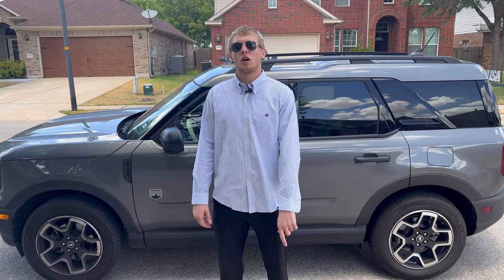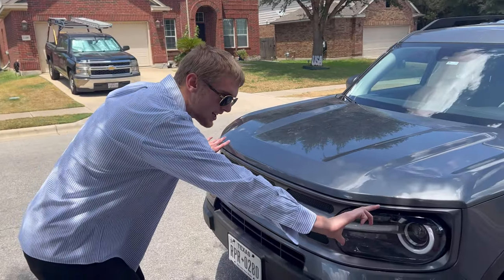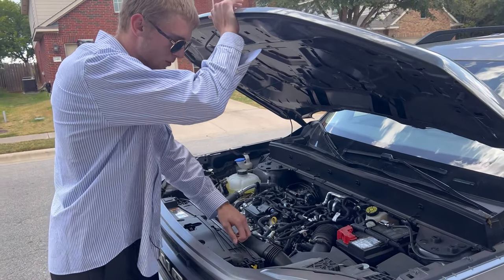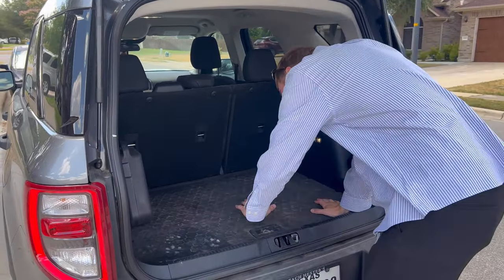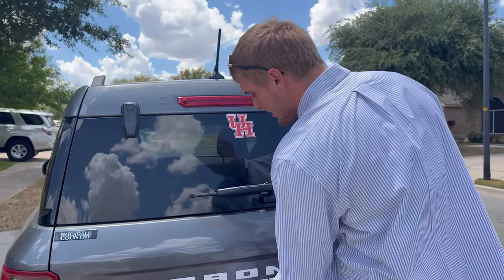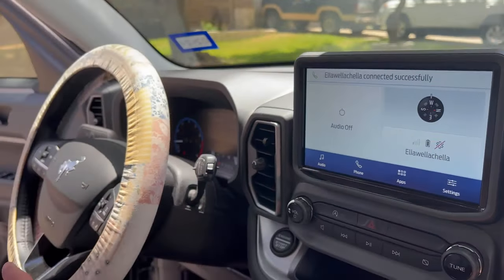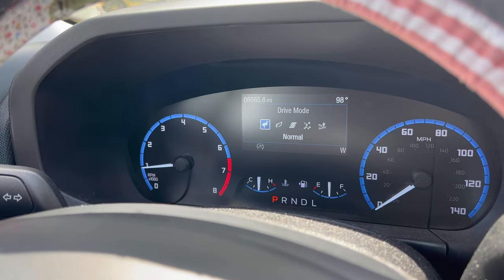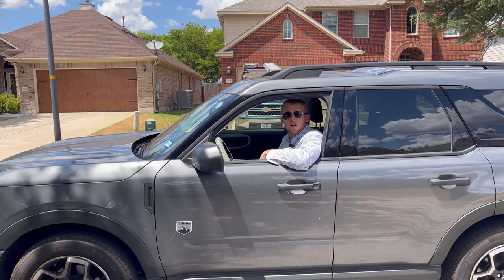Everything WRONG with the 2022 Ford Bronco